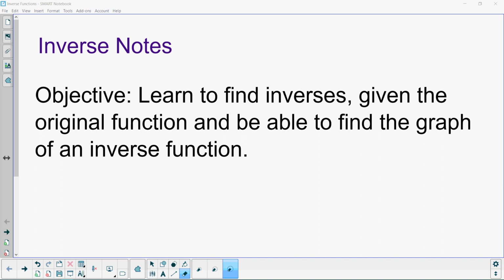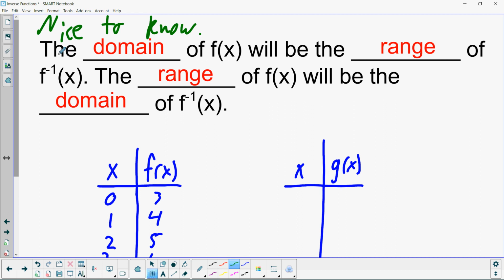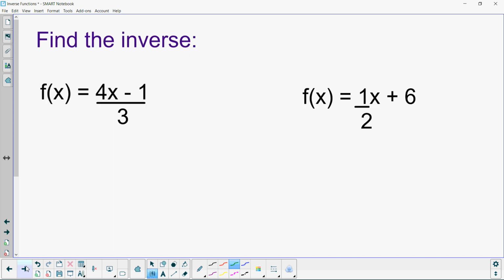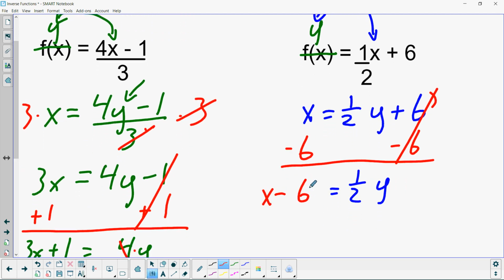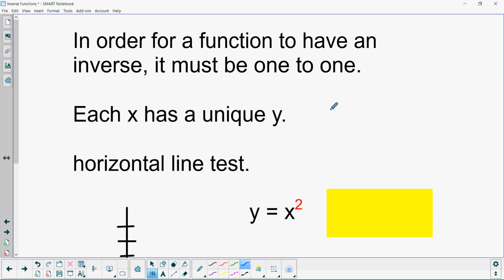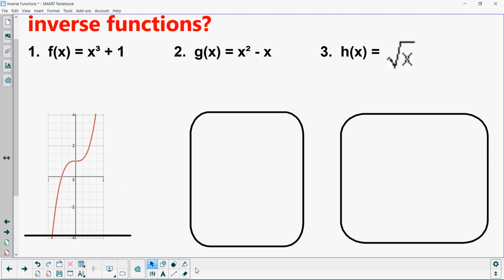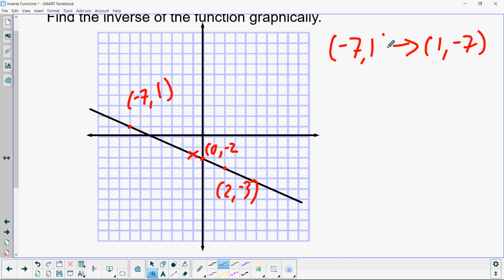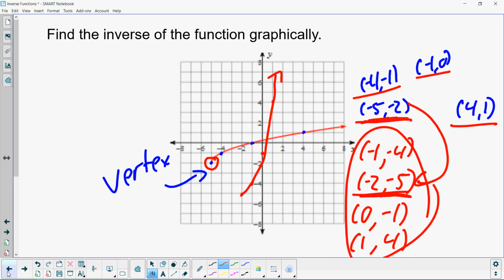Inverse Functions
In this video I go over how to find the inverse of a function and how to find the graph of an inverse.